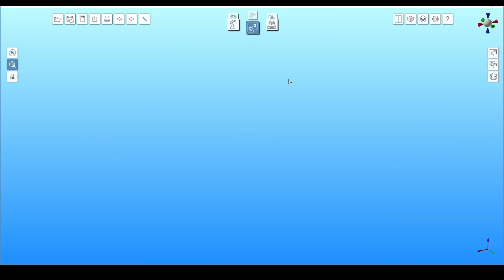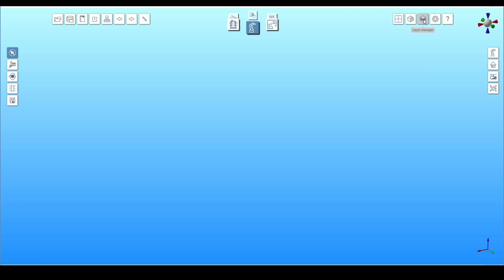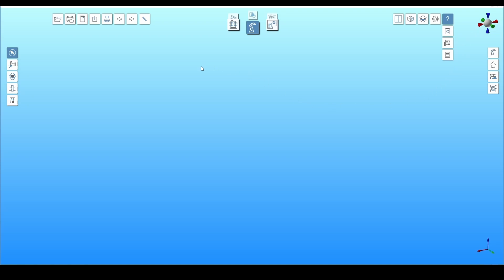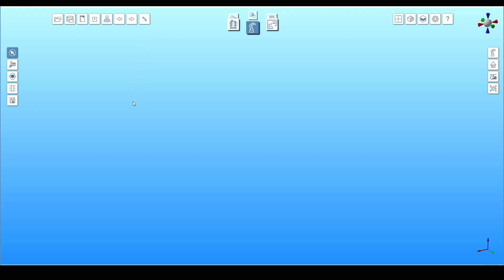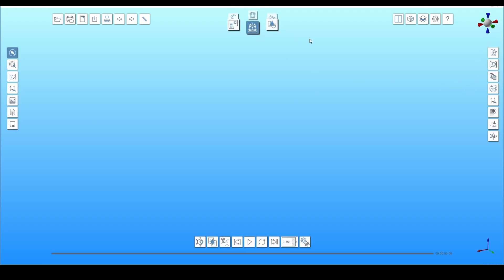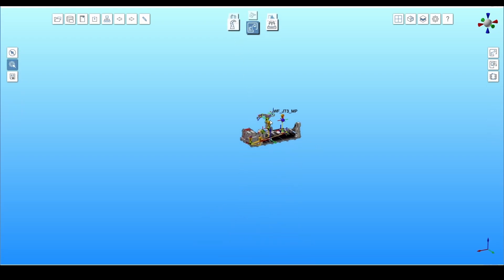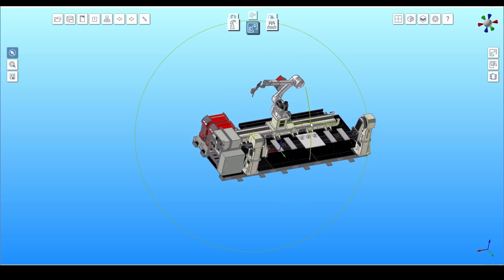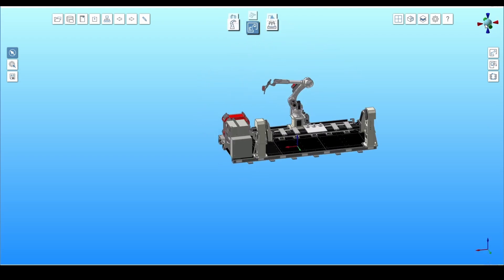K-Virtual course | #1 - Introduction to the programme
A series of videos on training the K-Virtual simulation software for Kawasaki Robotics provides an introduction to the basic elements of the software and allows the user to simulate a robotic workstation with a Kawasaki Robotics robot on their own.
The first parts of the training course introduce navigation in the K-Virtual system, including a discussion of the basic functions, changing the orientation of the Kawasaki Robotics robot manipulator and defining the tool layout.
The following parts of the video show how to import workpieces from 3D models, create welding paths, define the position of the tool relative to the contour or set up process parameters.

In the last sections of the training course, shows how to set up a virtual Kawasaki Robotics robot controller using the PS-AS simulator, how to download and generate a programme in AS language, how to simulate a Kawasaki Robotics robot in combination with PC-AS software, and how to control a prepared programme and play it back in the K-Virtual environment.

Kawasaki Robotics is a leading supplier of industrial robots and robotic automation systems with a broad product portfolio, able to service a wide range of applications all around the world.

Kawasaki Robotics CEE Hub is responsible for sales development, product, solution marketing and cooperation in a partner channel in 11 countries of Central and Eastern Europe.